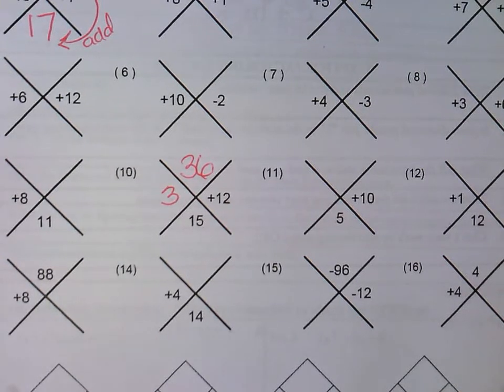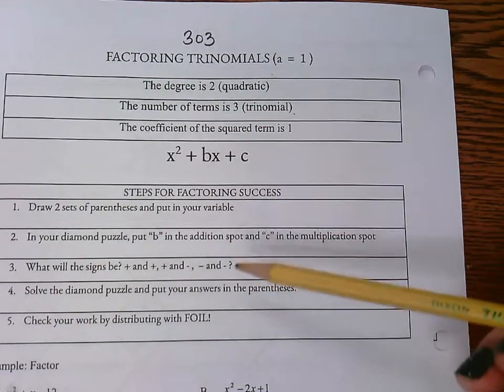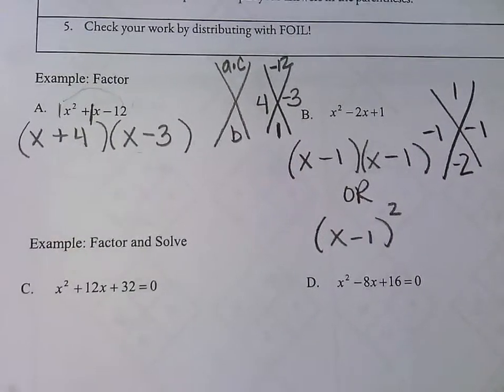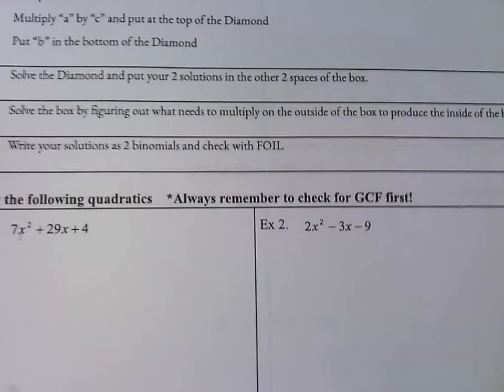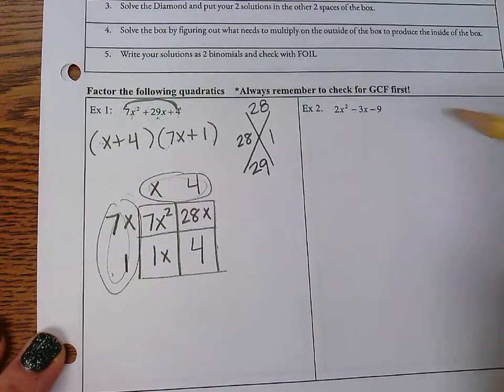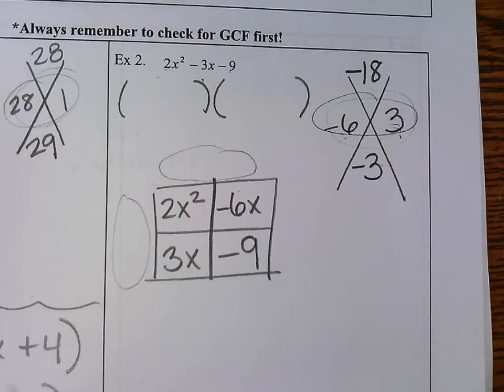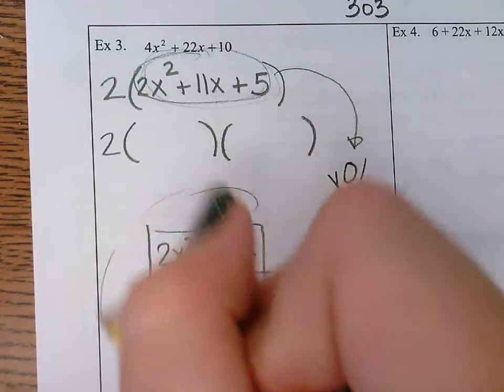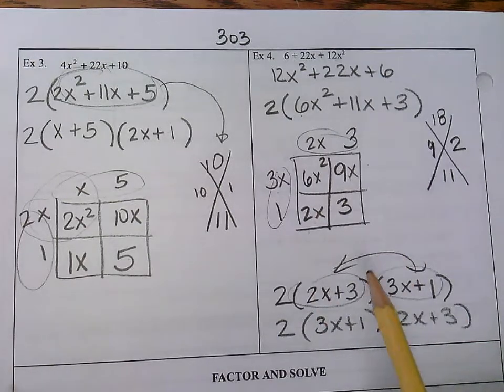303 Factoring Trinomials MOV 00778